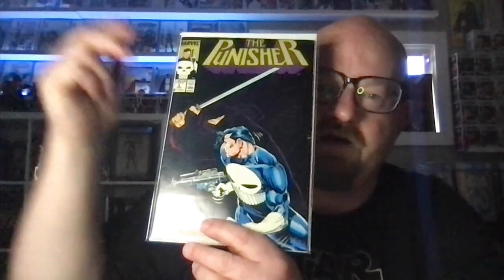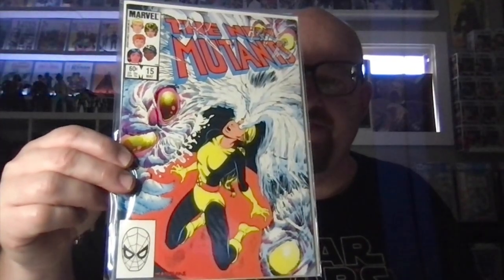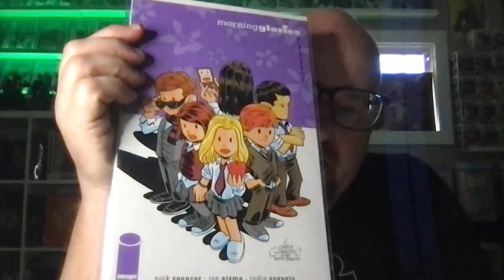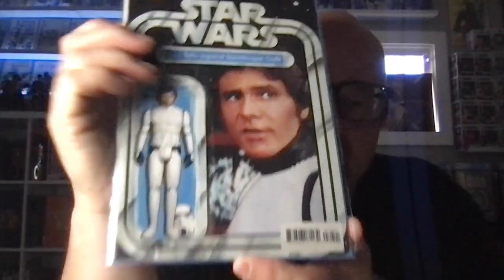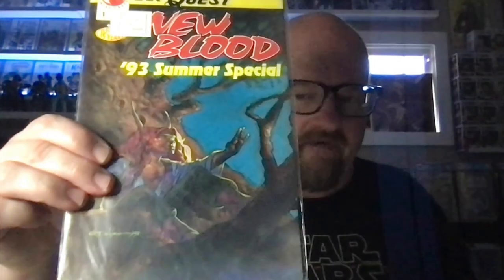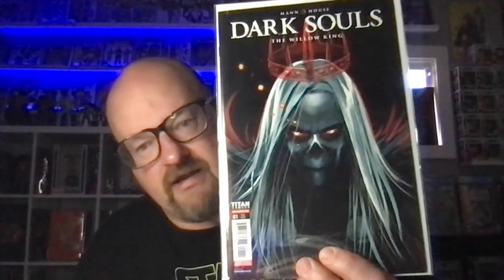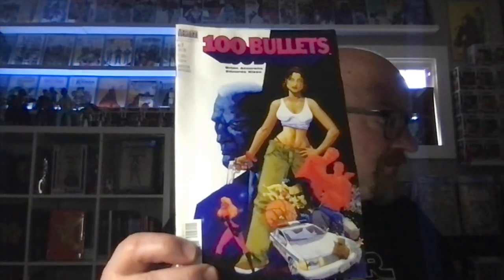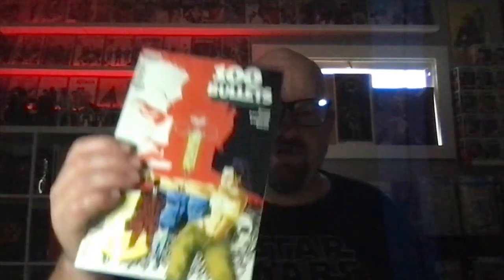Back with a Haul!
Usagi! Hans! Star Wars! All the great stuff you've come to expect from a video of mine!